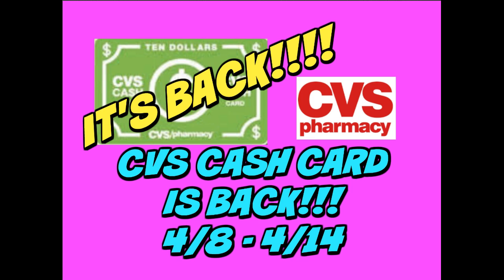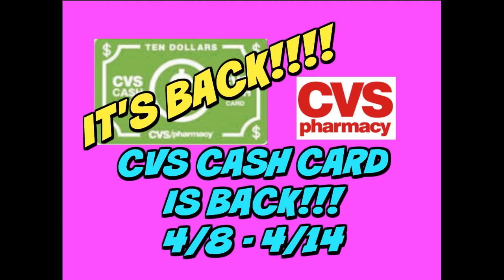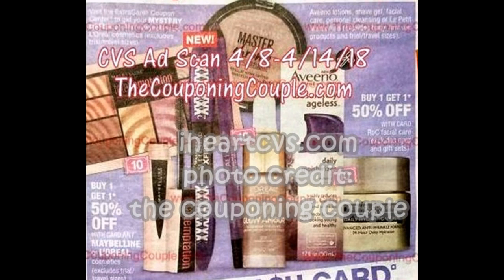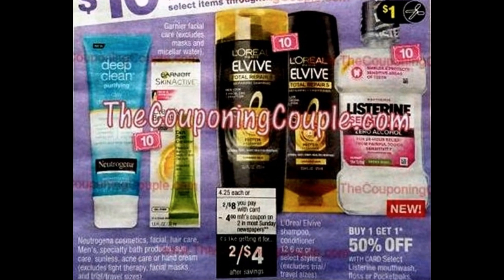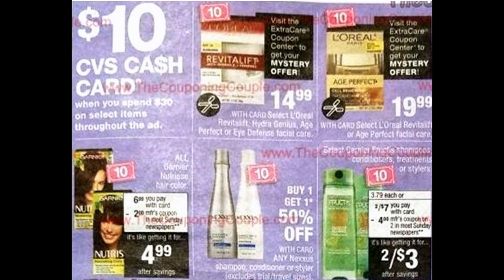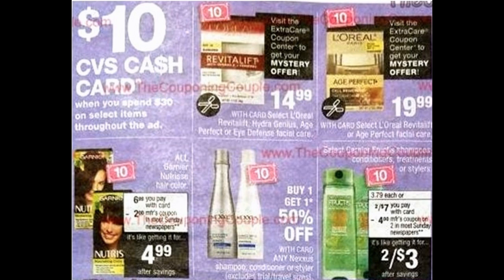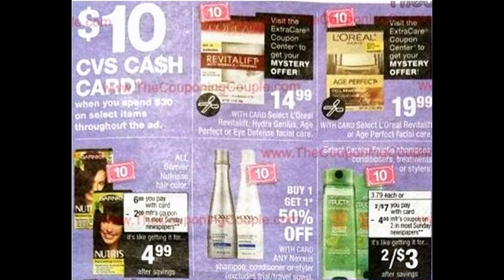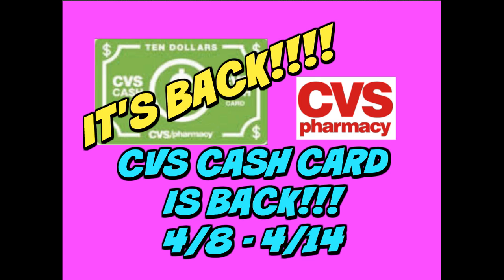IT'S BACK!!! CVS CASH CARD DEAL IS BACK 4/8 - 4/14 🙌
Get your CVS Cash Card Deal ready for the week of 4/8 - 4/14!  CVS is going to have the Cash Card promotion back!  Qualifying items include:  Garnier, L'oreal, Maybelline & so much more!  Get a heads up on this deal & get those coupons clipped!

Love & hugs. Luellen ❤️💜💛💚💙

Write to me...I would love to hear from you:

Please write to me at:

1147 Brook Forest Avenue #23